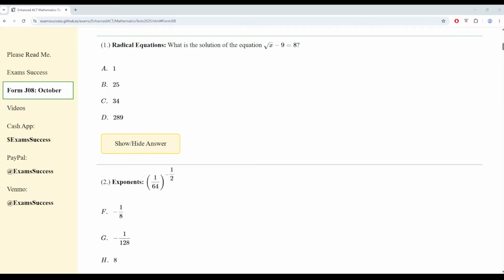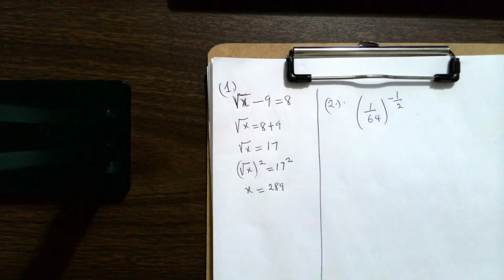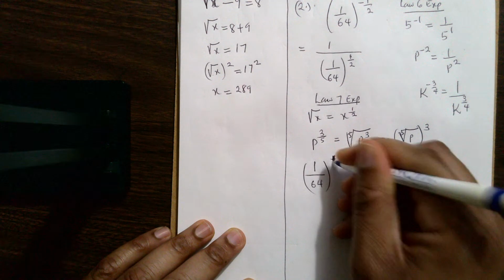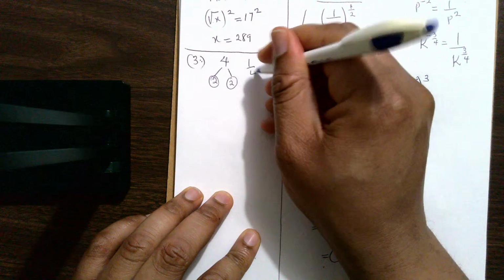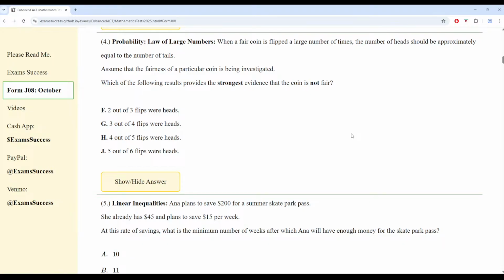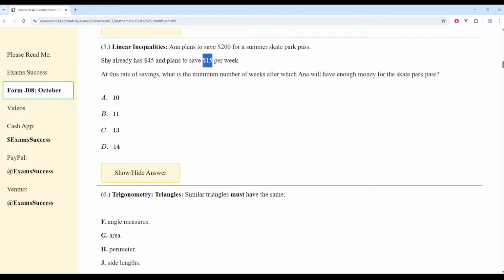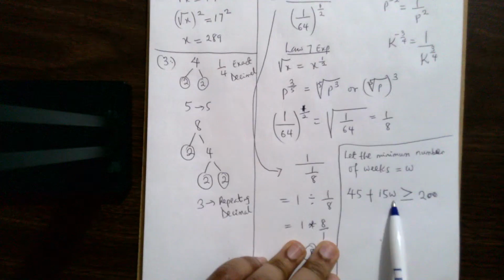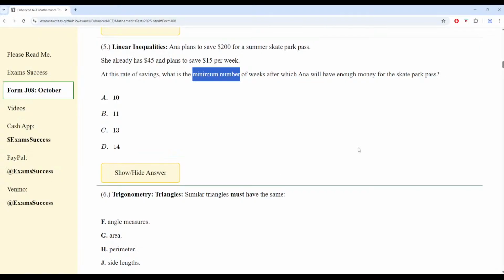ACT: Mathematics Test: October 2025: Part 1: Numbers (1.) through (5.)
Number (1.): Radical Equations
Number (2.): Exponents
Number (3.): Fractions and Decimals
Number (4.): Probability: Law of Large Numbers
Number (5.): Linear Inequalities